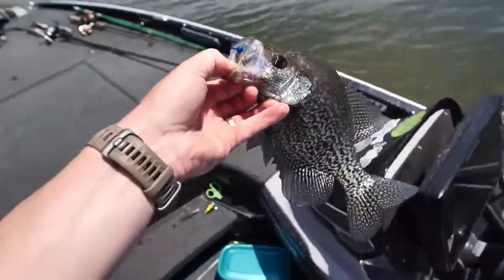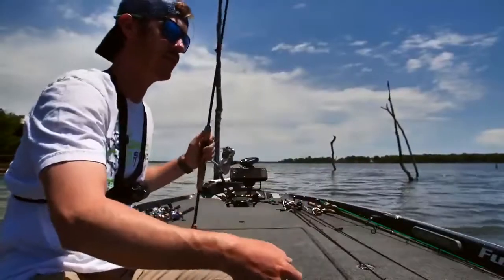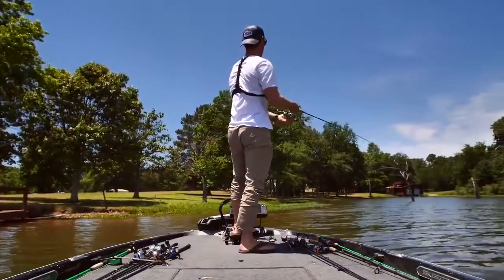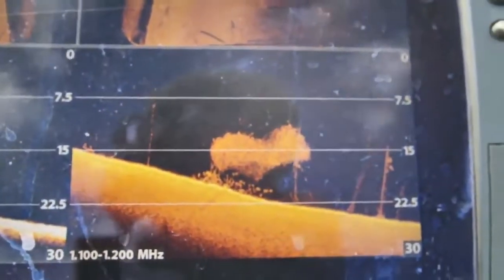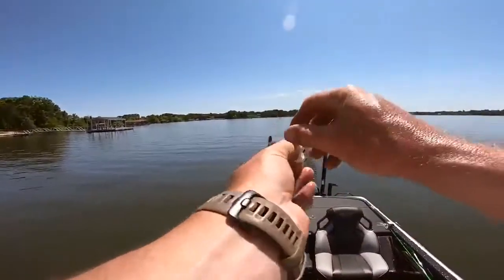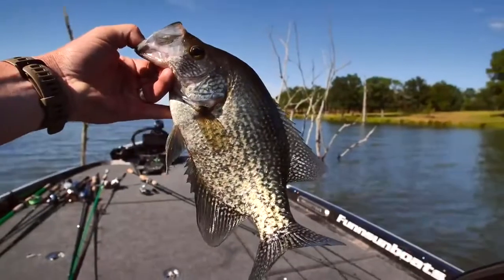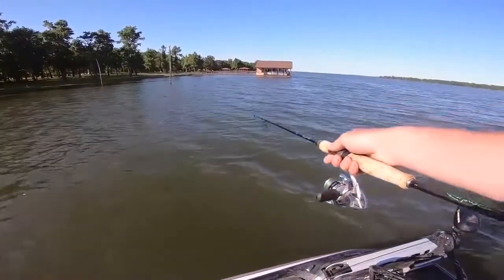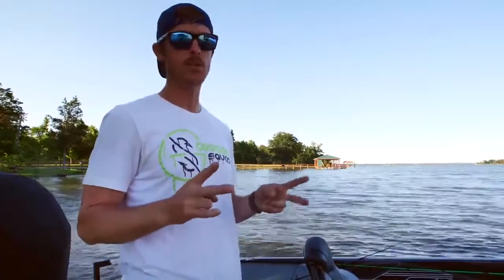Fantastic Jig Fishing on Stumps for Black Crappie!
Respect Justin Rackley
Fishing on the to Lake Fork to go crappie fishing using a jig fishing technique to catch black crappie off shallow water stumps. This lake can be tough at times but is well known for it's super healthy population of bass, crappie and other freshwater fishes.